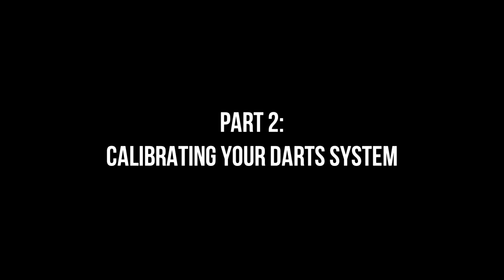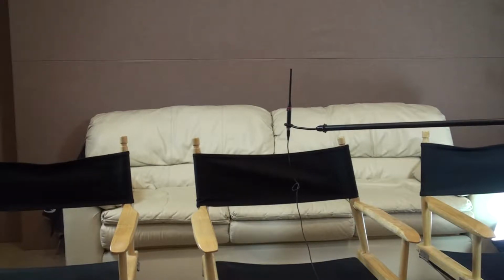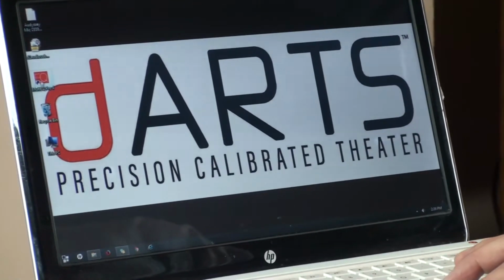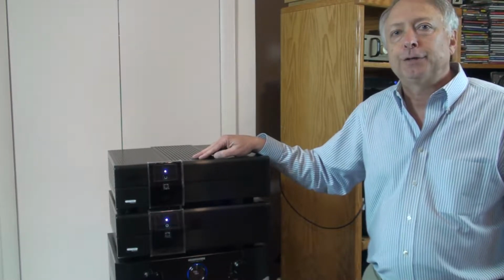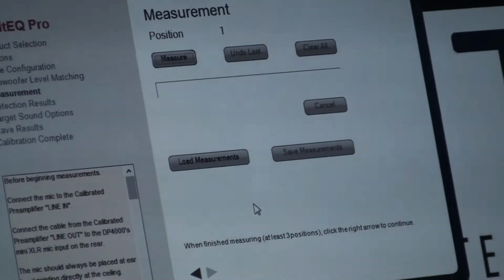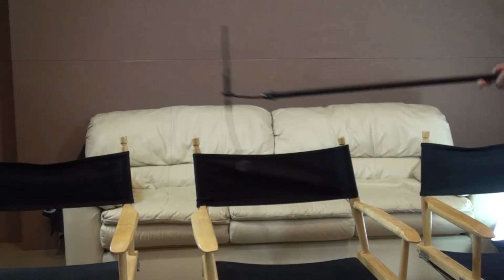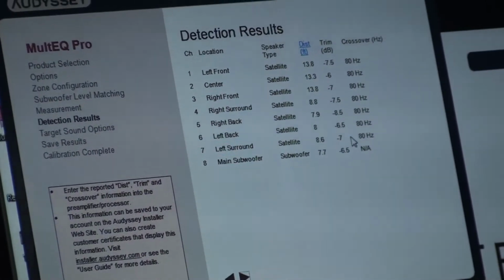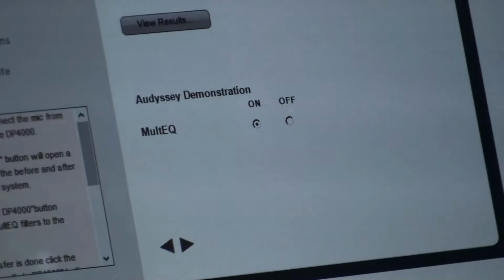dARTS Theater Calibration (Part 2)